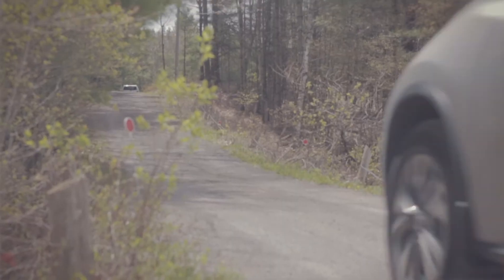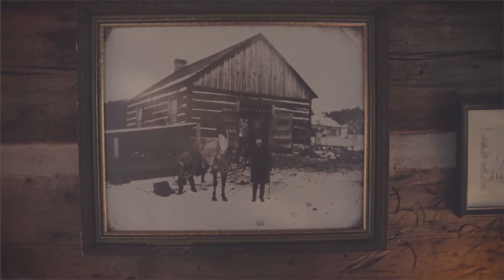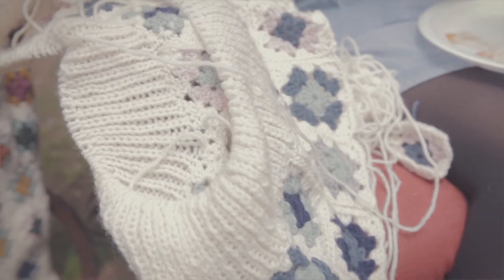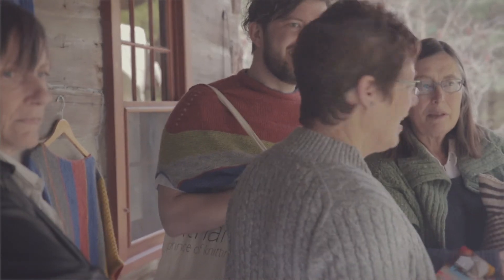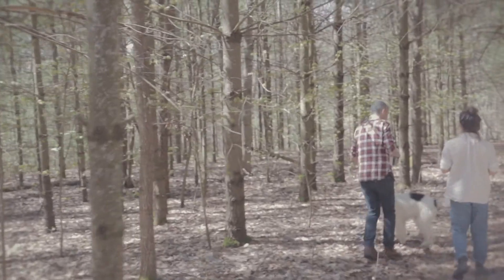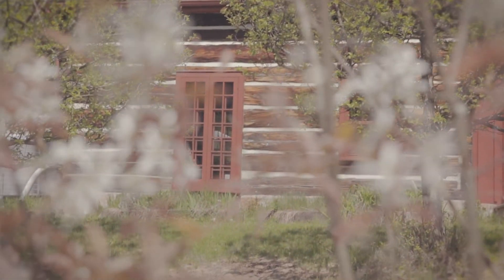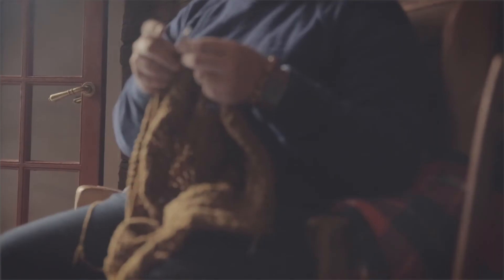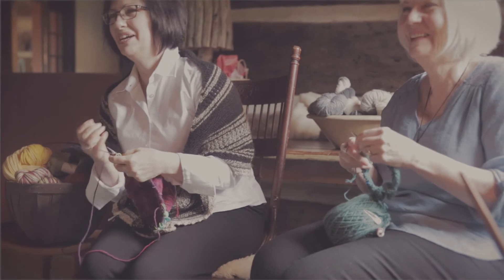International Knitting Social hosted by Cabinboyknits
Cabinboyknits hosted a gathering of sheep and  alpaca farmers, knitters, yarn dyers, spinners, and designers at his log cabin in the oak hills of Stirling Ontario